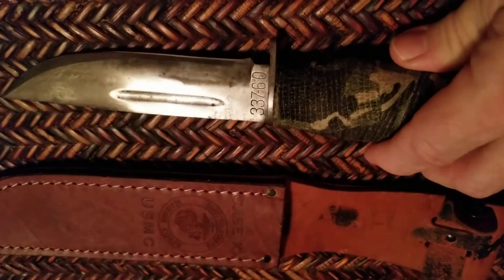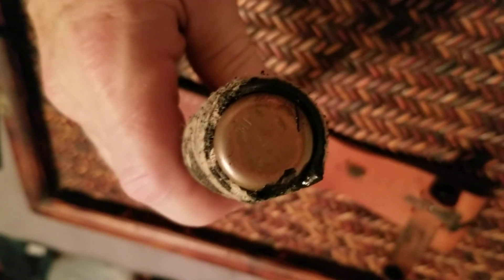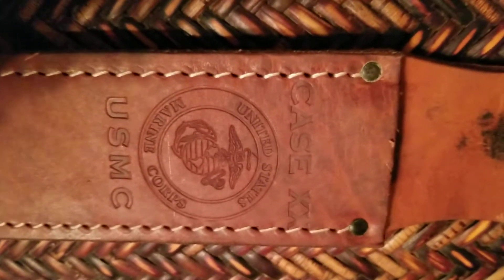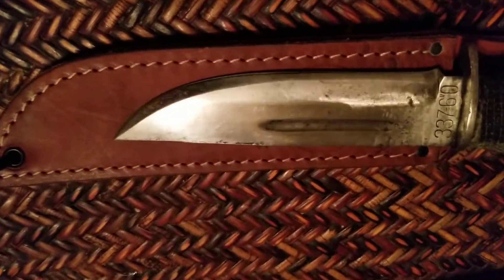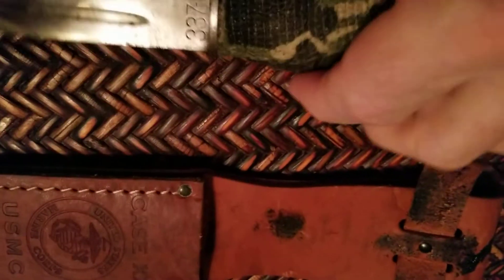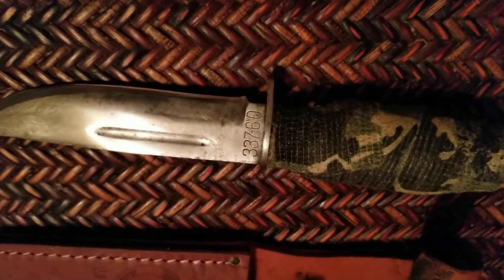Case Knife 337 6" Q, now at 5 1/2", with Case USMC Sheath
Case Knife 337 6" Q, now at 5 1/2", with Case USMC Sheath, bought off of ebay, missing pommel, stacked leather handle well worn but mostly intact. I epoxied a copper cap onto the bottom for a pommel, and taped up the handle for better grip. Not sure if this is civilian or military, or when it was made. Maybe some of you can tell us more in the comments. Thank you.